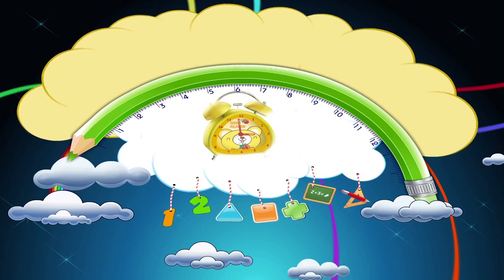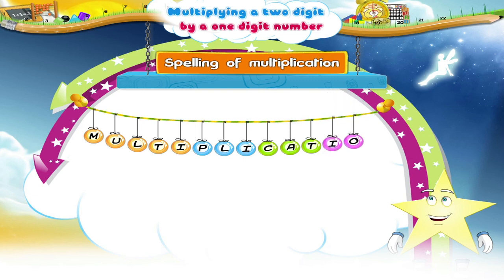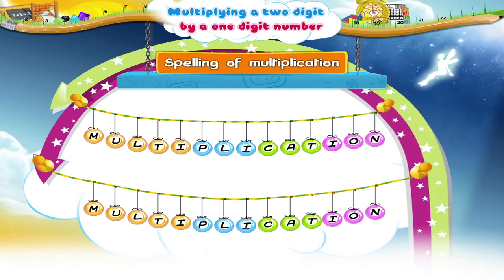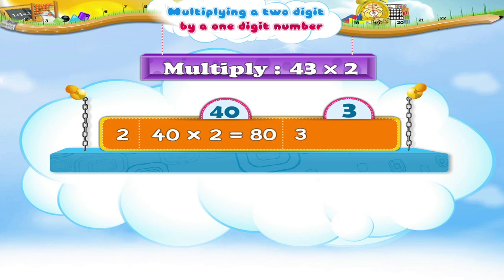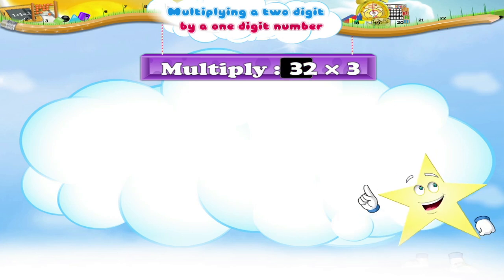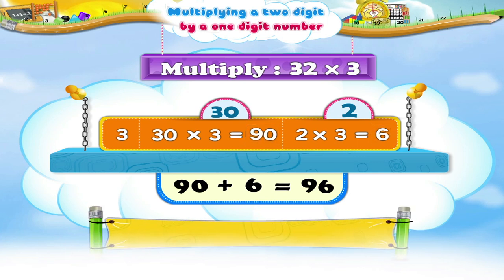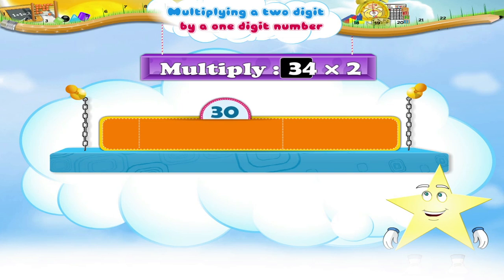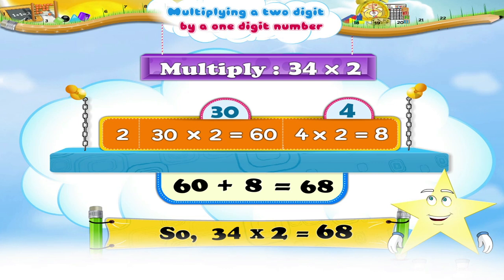Learn Grade 3 - Maths - Multiplying Two Digit Number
Grade 3 - Maths - Multiplying a Two Digit Number By a One Digit Number.Hello there! (Reddit name: MaxSGB) Here is the project I've been working on ^.^ Specs: 6 digit addition and subtraction, 3 digit multiplication, division and trigonometric/scientific functions. (The reason these are only 3 digits is because multiplication and division would take a long time to decode/complete/encode. Also, the fraction display is hard enough to build for 3 digits, let alone 6 - 6 digit RAM would not only be massive, but a bit pointless since the curves follow the same pattern surrounding the peaks.). Graphing y=mx c functions, quadratic functions, and equation solving of the form mx c=0. The screen and keypad were always meant to be the main feature of this machine. The main display boasts 25 digits. Square root signs are displayed and can change to accommodate any number of digits. Square root signs, add, minus, multiply and divide signs are displayed at appropriate times, and there is a full fraction display. The 7-segments for the fractions are the smallest possible, being only 3 wide, and stackable vertically and horizontally. I made a custom texture pack for the keypad, and made wooden pressure plates invisible in order to get the best effect. The calculator itself is just over 250x200x100 blocks. It contains 2 6-digit BCD number selectors, 2 BCD-to-binary decoders, 3 binary-to-BCD decoders, 6 BCD adders and subtractors, a 20 bit (output) multiplier, 10 bit divider, a memory bank and additional circuitry for the graphing function. Music: City of ...